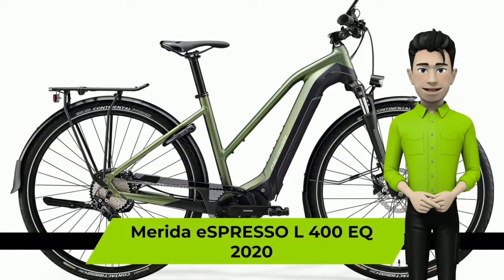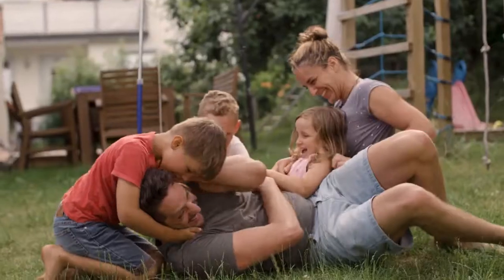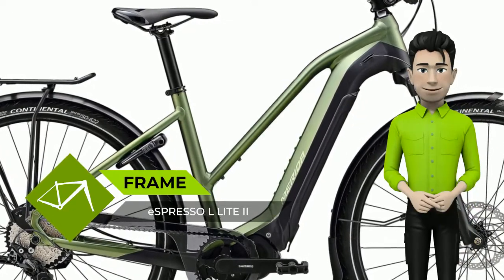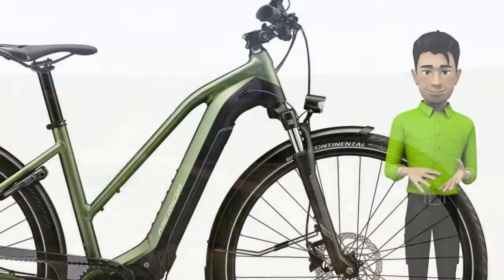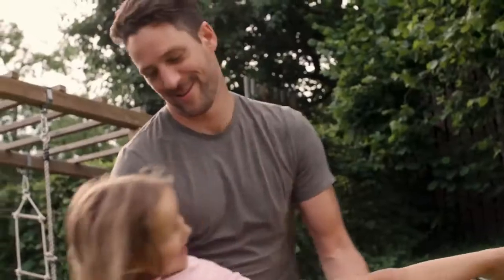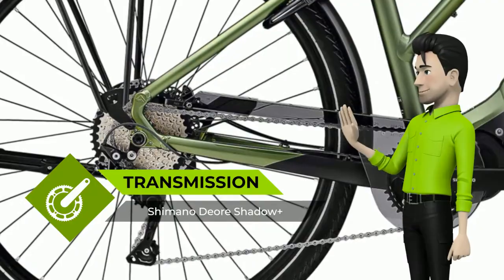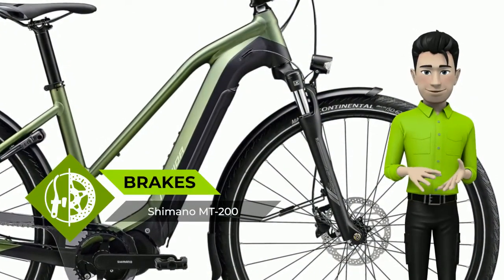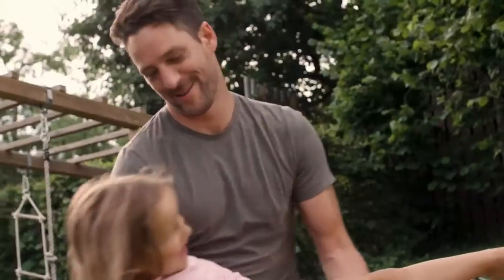Merida eSPRESSO L 400 EQ 2020: bike review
greetings. We glad to introduce you a Merida eSPRESSO L 400 EQ 2020 year bike. ENERGY GUARD A two-component battery cover, which offers perfect protection for the internal battery. The softer (outer) layer reduces noises, seals the downtube perfectly and absorbs hits from trail debris easily, while the harder (inner) layer ensures that the battery does not get damaged and gives it the structural shape. All critical parts like the rubber strap and o-rings for perfect fitting can be replaced. SYSTEM WEIGHT The system weight of a bike is the combined weight of bike, rider and additional luggage. The allowed system weight here is 140 kg. As an e-bike is already heavier than a regular bike, and as it also makes it easier to transport larger amounts of luggage, it is imperative to certify a higher overall system weight.